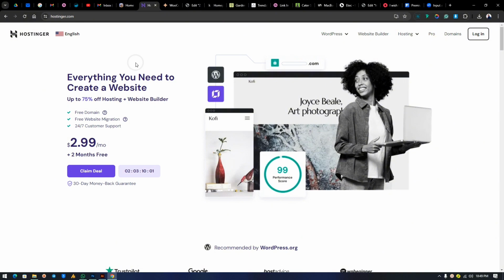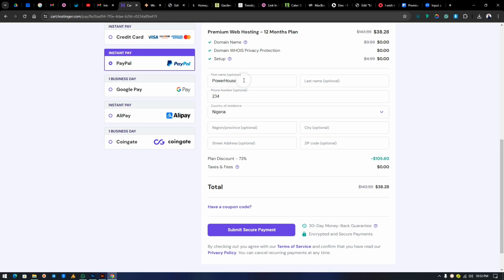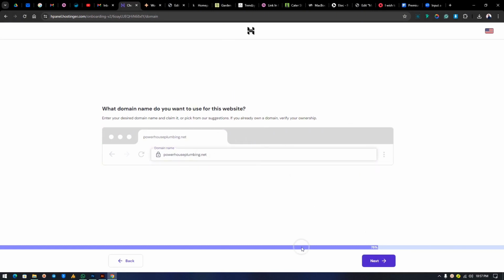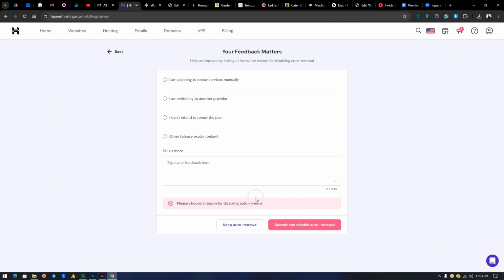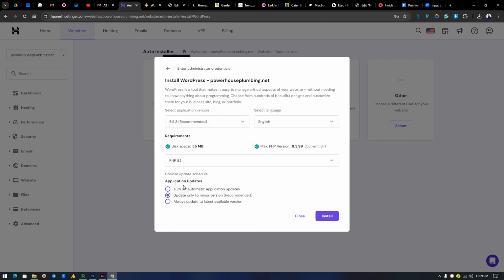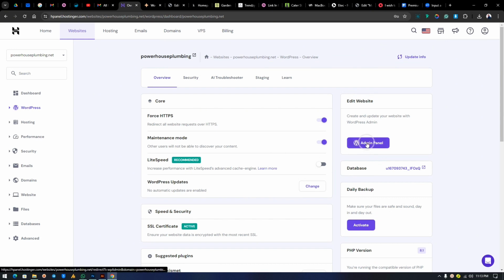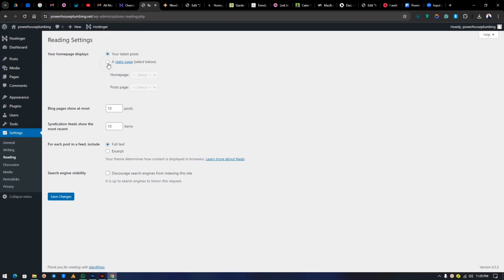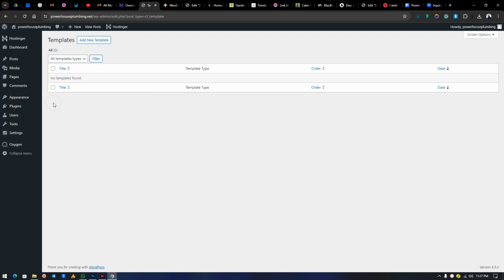How to Buy a Hosting Account from Hostinger and install WordPress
OR

FOR WEB DESIGNERS:
Here is the link to our web design PRO course: